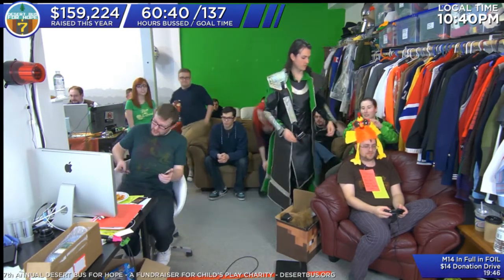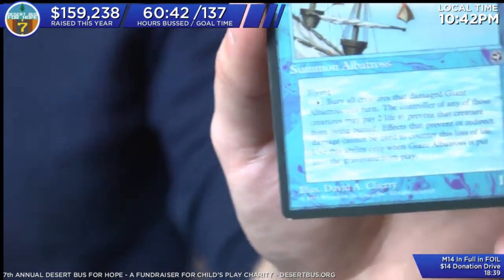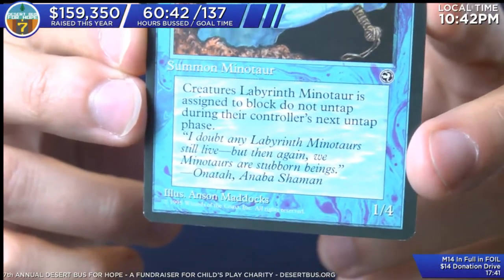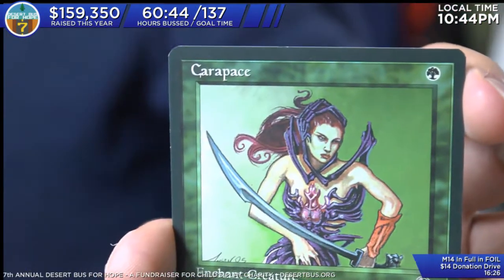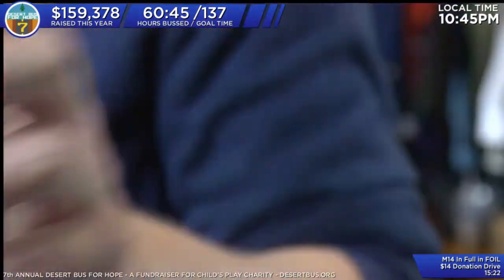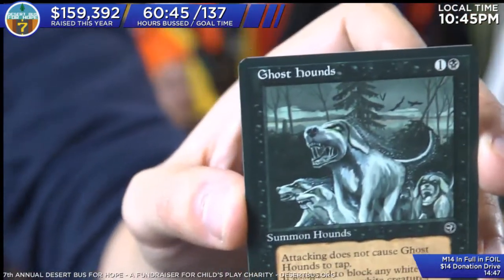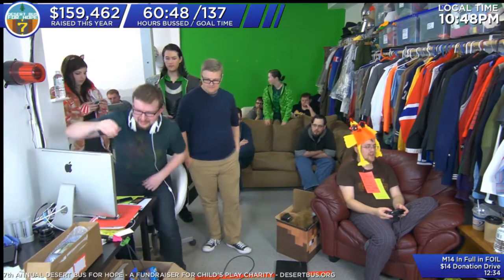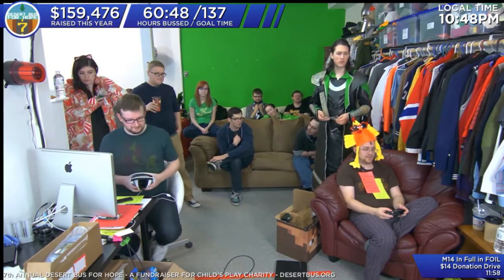DB7 - Oldest Magic packs & Speech Jammer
Crack the oldest Magic packs: Homelands and Chronicles
Graham starts using the speech jammer while reading cards